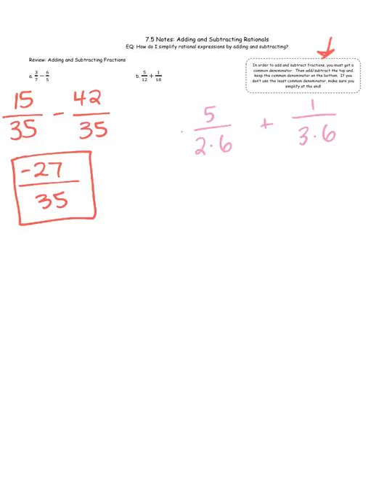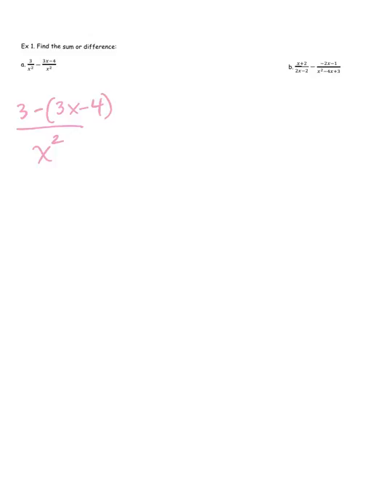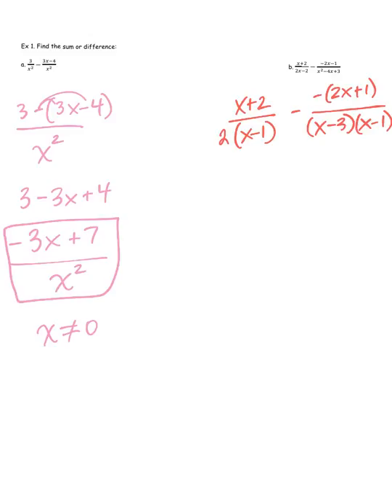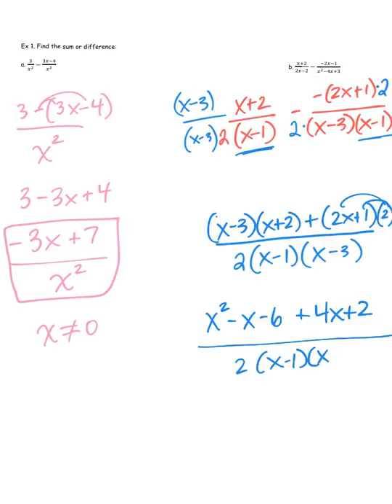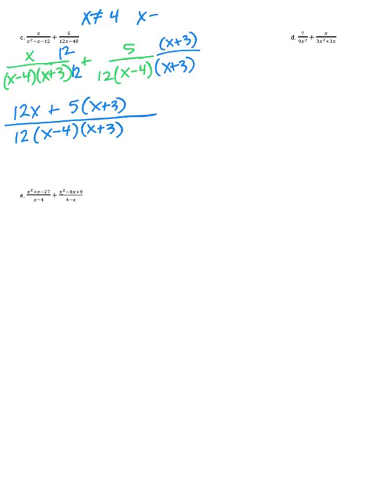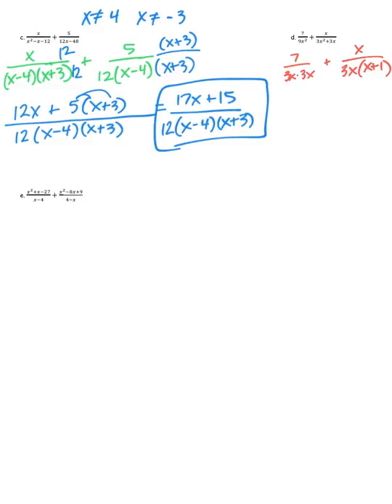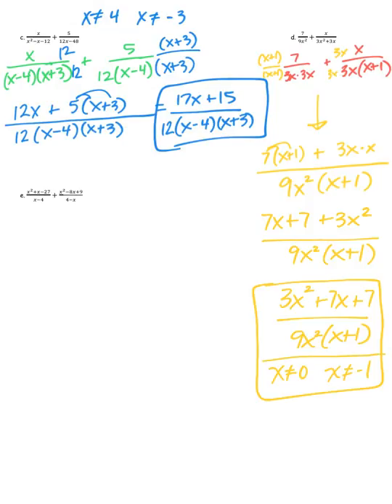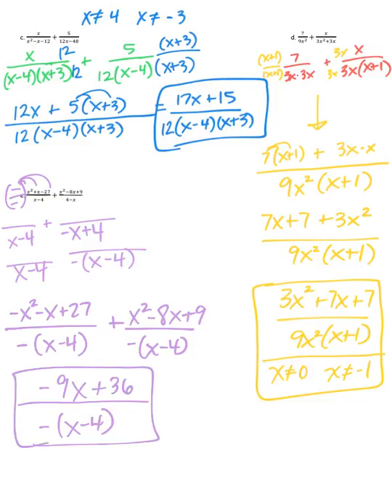7.5 Notes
Adding and Subtracting Rationals